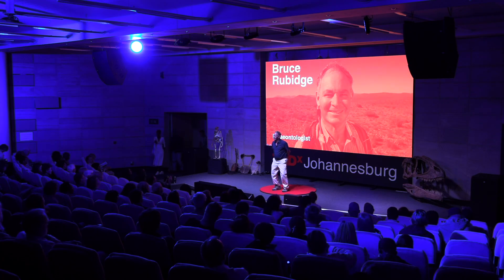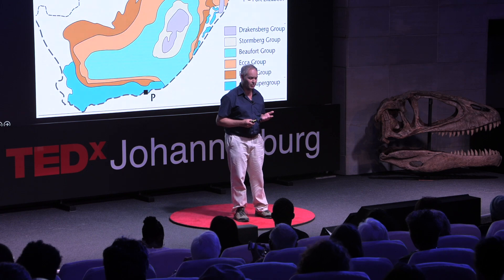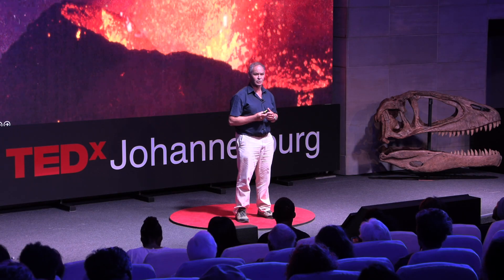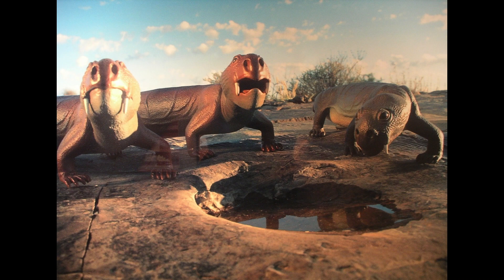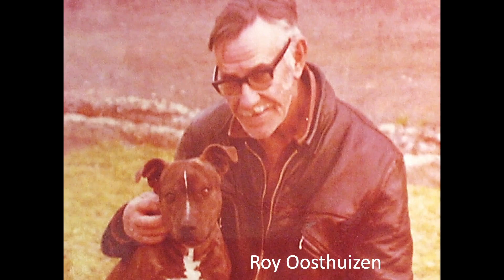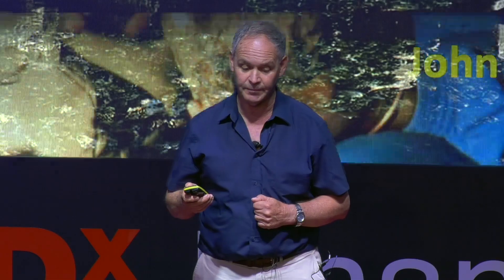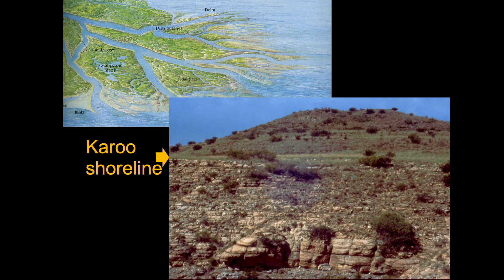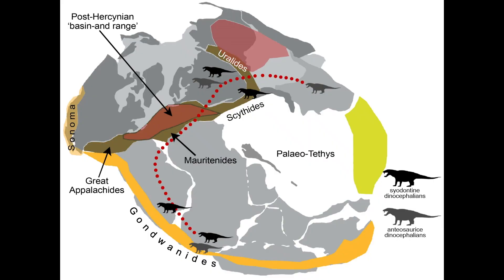The Karoo: The Cradle of Mammals | Bruce Rubidge | TEDxJohannesburgSalon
It is impossible to write a text on the history of life without referring to the South African fossil record, widely known for its wealth of gems. The rocks of the Karoo Supergroup, covering two-thirds of the country's surface area, take up the lion's share of that reputation. Research has revealed a new therapsid fauna showing that South Africa—the Karoo in particular—hosts the most time-expansive and complete record of early mammal ancestry. Bruce argues that this makes the Karoo Basin the Cradle of Mammals and, ultimately, humans.  Bruce focuses on the Karoo fossil record and its significance in understanding the origin of mammals.

Bruce Rubidge is a Professor at the Evolutionary Studies Institute. His research focuses on the Karoo fossil record: its significance in understanding the origin of mammals, its applications in stratigraphy, Pangaean biogeography, and basin development studies. After completing his studies at Stellenbosch University, he headed various institutions until 2013, when he was appointed Director of NRF Centre of Excellence for Palaeosciences at the University of the Witwatersrand. This talk was given at a TEDx event using the TED conference format but independently organized by a local community.